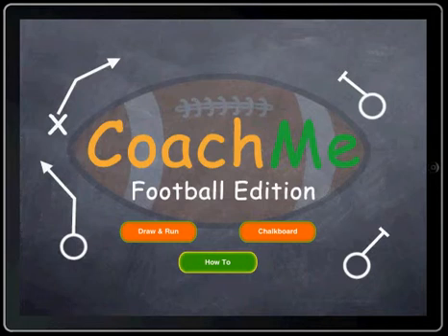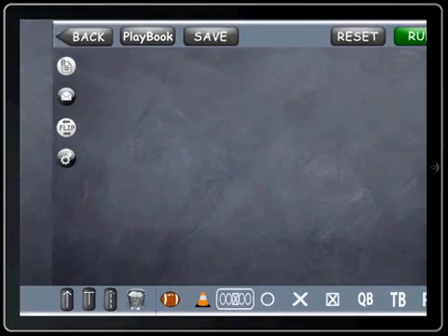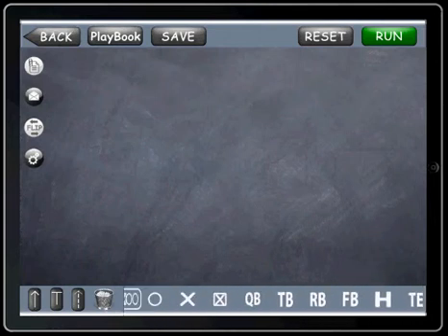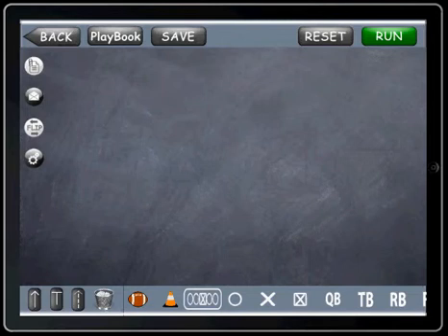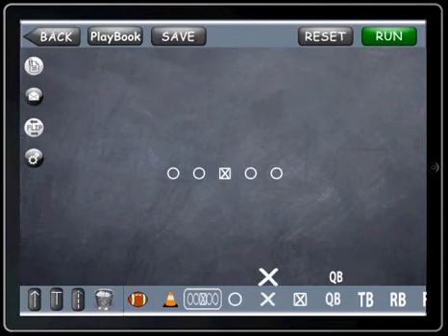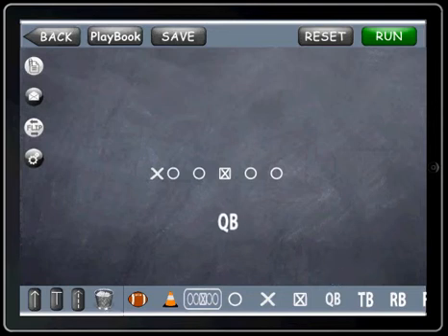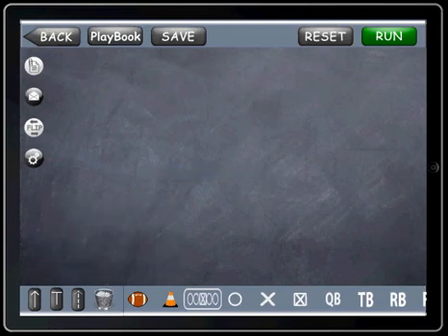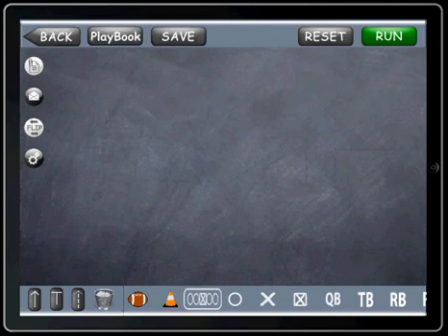CoachMe™ Football Edition: Erase and Tool Bar Features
This video shows the erase and tool bar features of MeApp's CoachMe Football Edition Pro App! [Available in the App Store and on Android]

We are committed to providing the best experience to our users.  Therefore if you find any bugs or you'd like to make feature request, please report them at and we will address them ASAP!

all for the latest news.